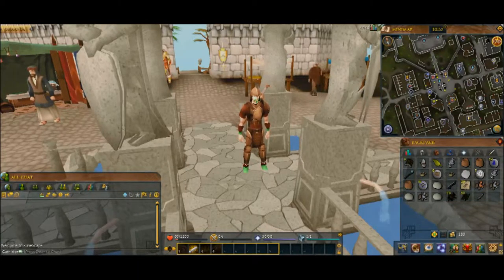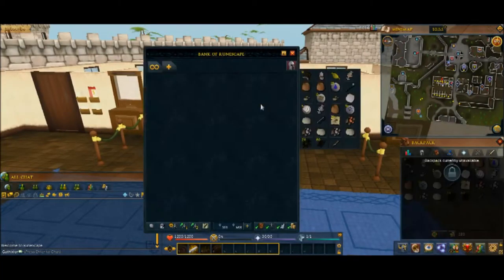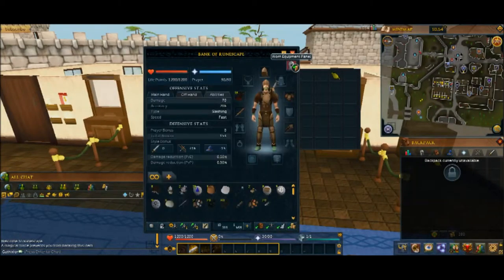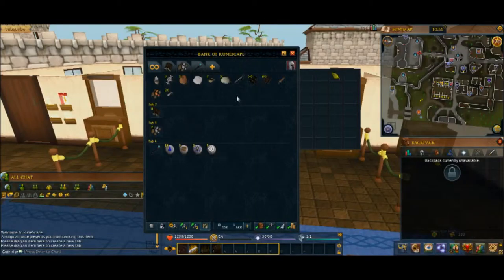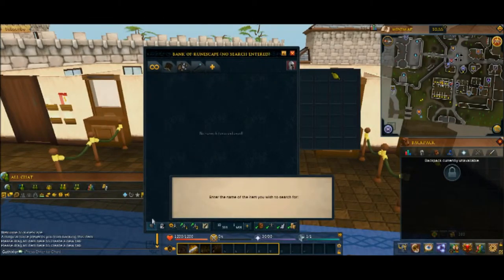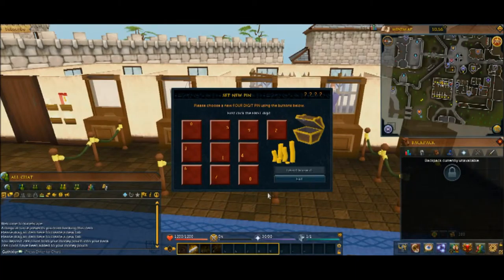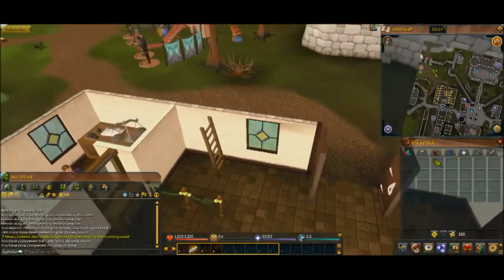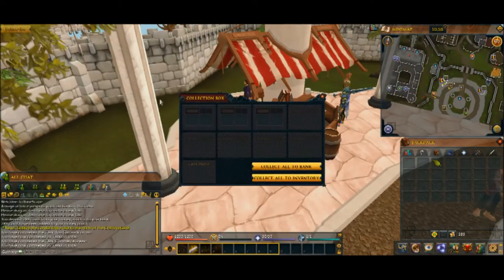RUNESCAPE // How to Bank (Save Items, Noting, & PIN Keys)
Banking your items in RuneScape is one of the most integral features of the game, as items carried on you are liable to be lost upon death. Save your items by depositing & withdrawing them at/from any bank!

Be sure to protect your bank account with a PIN key! This will add a second layer of authentication to protect bank notes and items from being effected during most hacks.